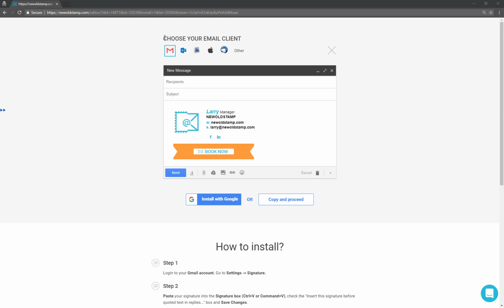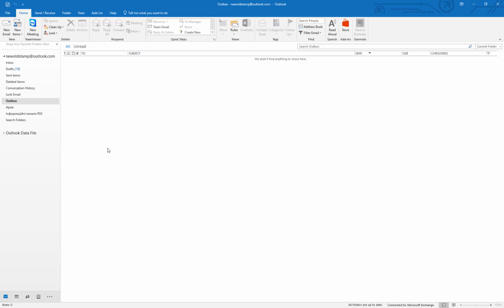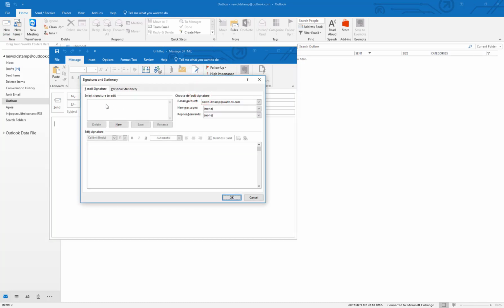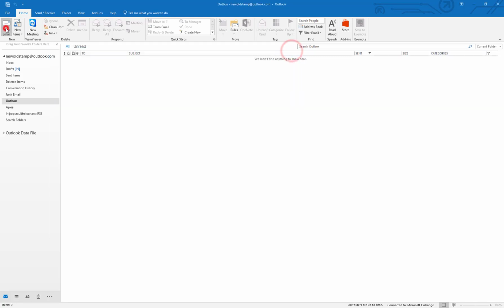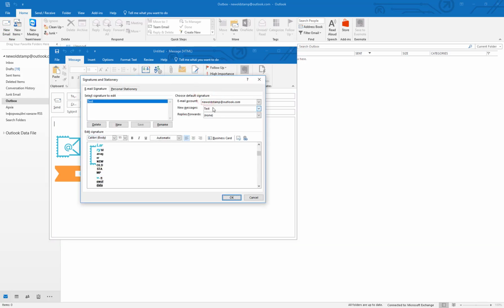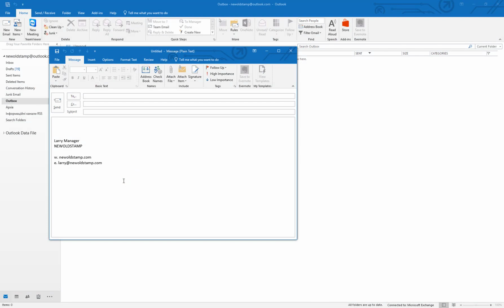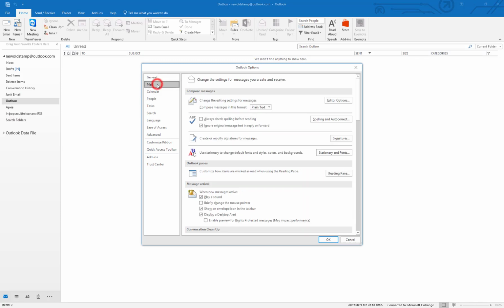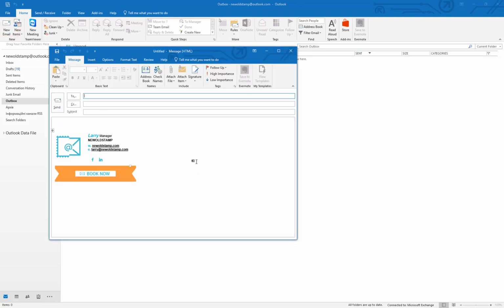How to install a signature in Outlook for PC? (2018)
How to install an email signature to Outlook for PC
How to create an advanced Outlook signature -